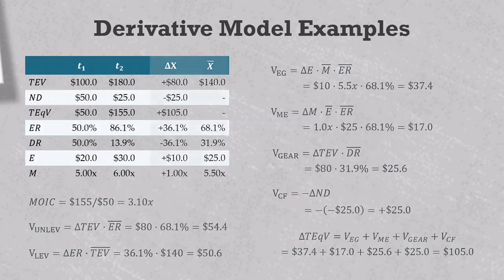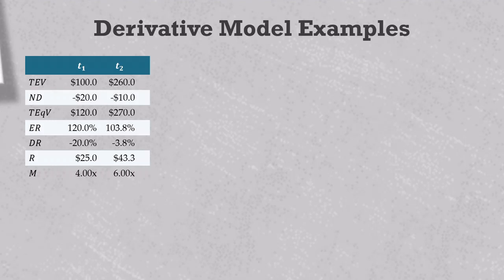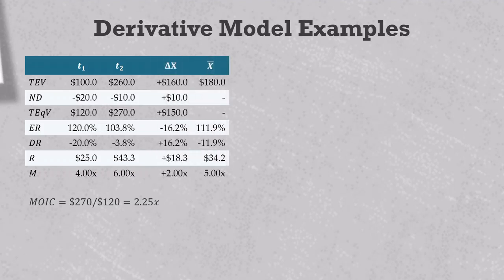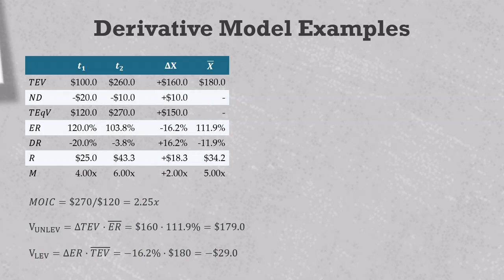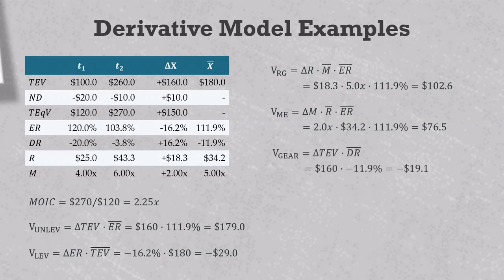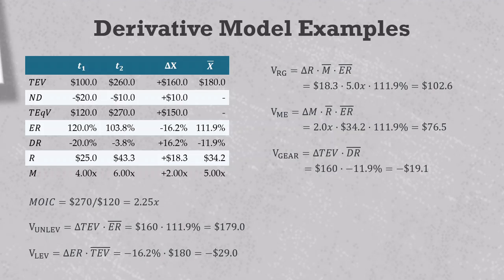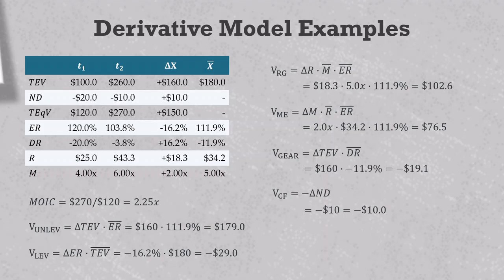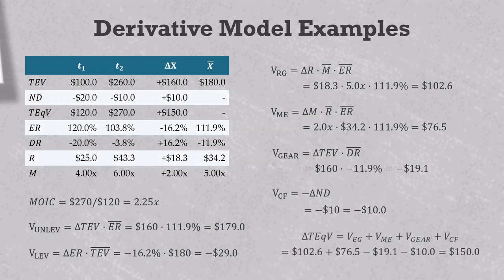Value creation in growth equity investments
Step-by-step calculation of value creation in growth equity investments, with revenue growth, multiple expansion, gearing, and cashflow generation.